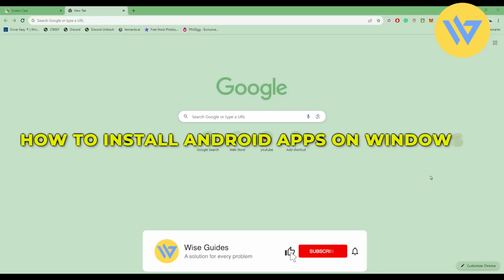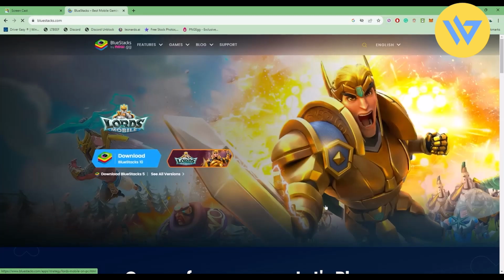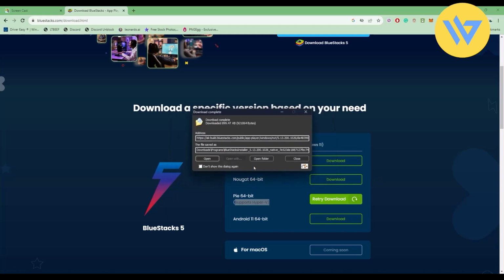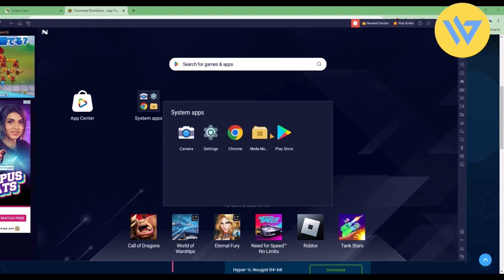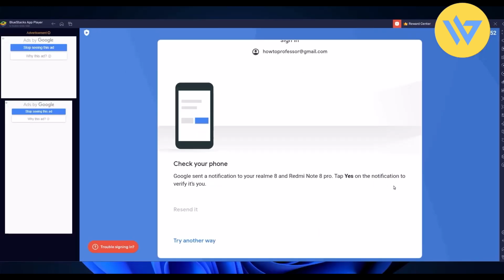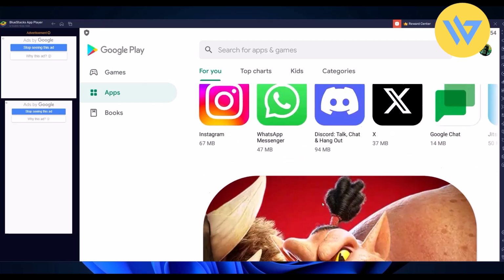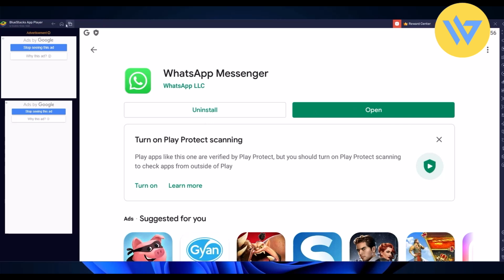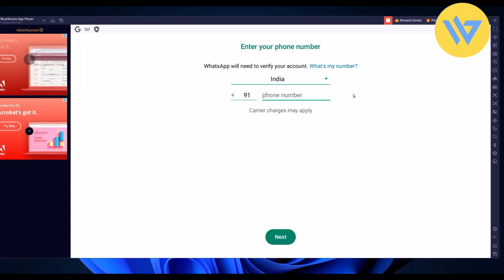How to Install Android Apps On Windows 11 | Easy Step-by-Step! | 2024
How to Install Android Apps On Windows 11 | Easy Step-by-Step!